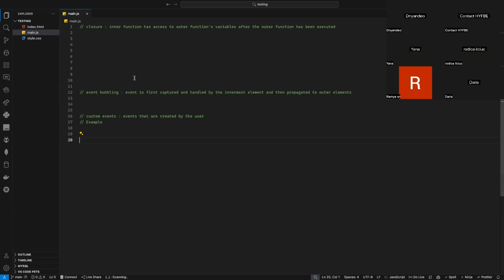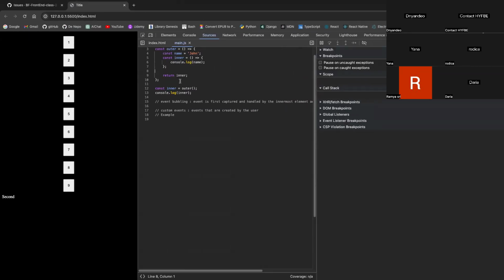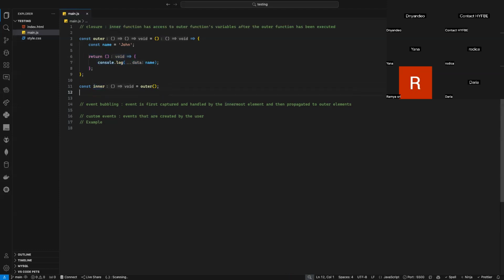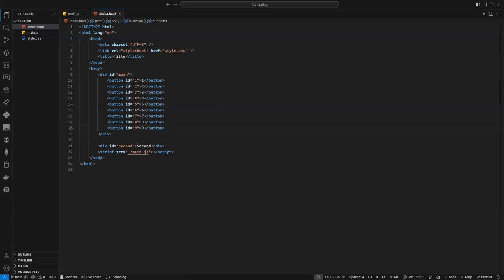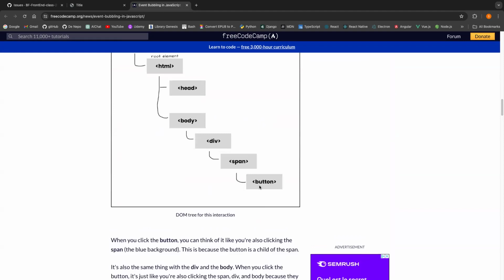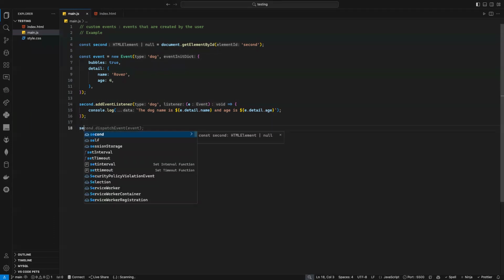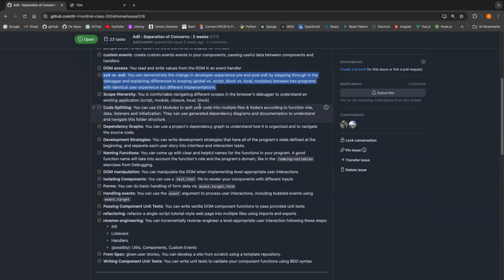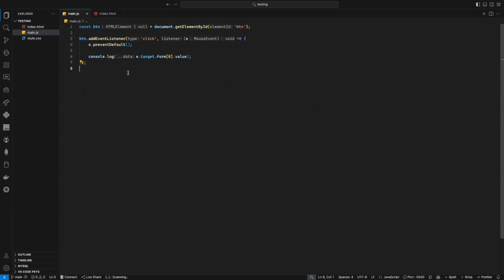bf 2024 separation of concerns 6